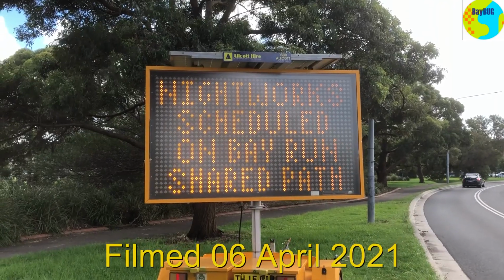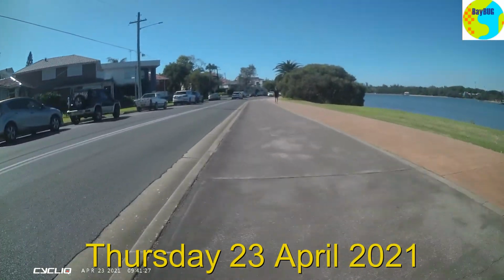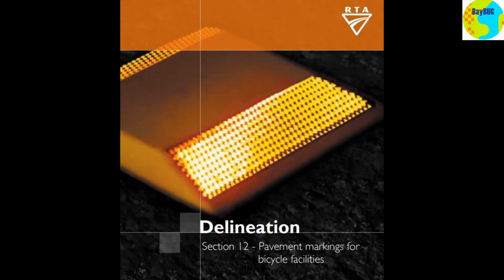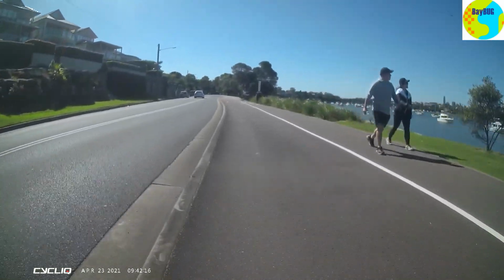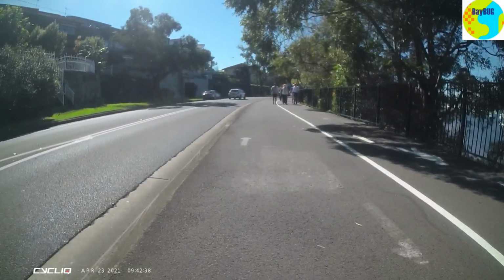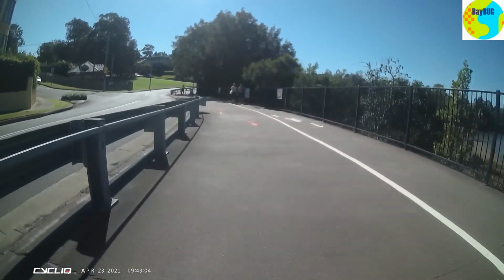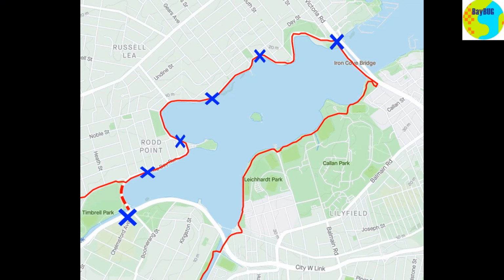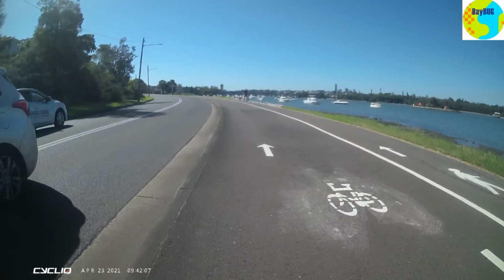Repainting the Bay Run path symbols and lines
Back in March, some variable message signs appeared near they Bay Run to inform us that night works would be carried out between 22 March and 30 April to repaint the pedestrian and cycle path markings. The signs still clearly say the work is supposed to be carried out between 6pm and 11pm.
I was therefor quite amused to see the contractors painting new symbols in the middle of the day. Maybe they forgot to read the signs. No matter - the work is getting done.
Four points:
1. Yes, the new symbols are much smaller than the old ones, but 800mm x 490mm is the RTA standard for off road bike symbols. I measured them - they meet the standard.
2. Many old symbols have been scrubbed off and not yet replaced - are they all going to be repainted, or only some of them?
3. Is the entire section of Bay Run that is controlled by Canada Bay Council being repainted or not? They don't seem to be doing any work in the Rodd Point area.
4. Will they finish the work by 30 April, or is this project going to over run as well?